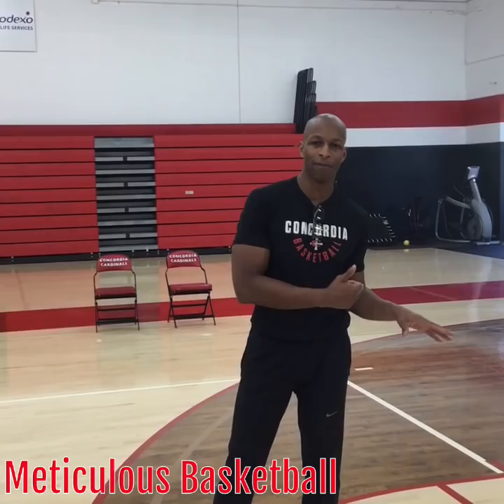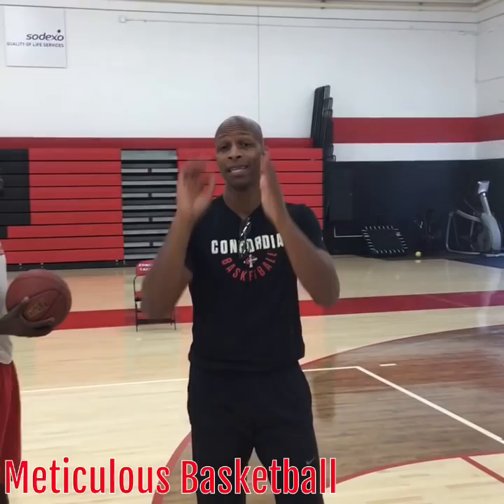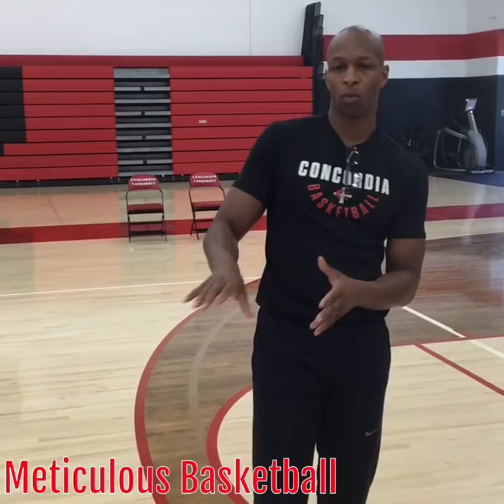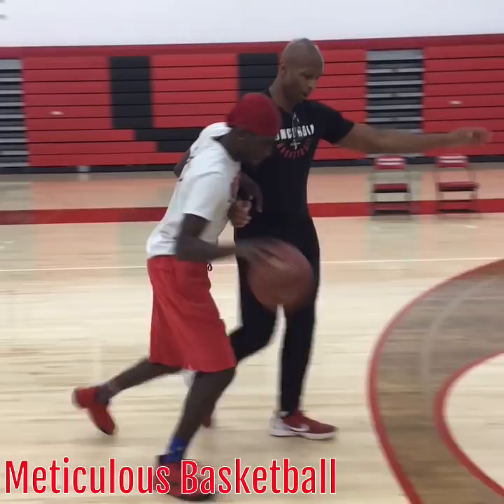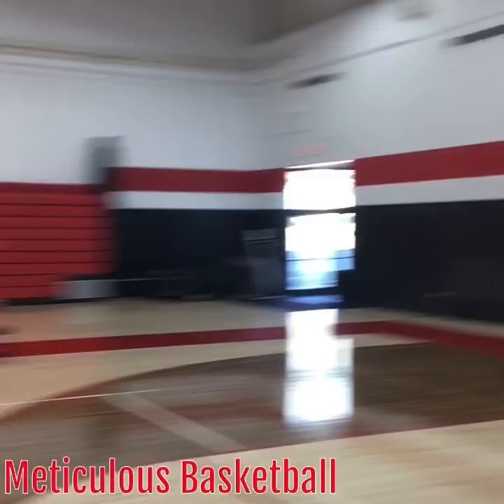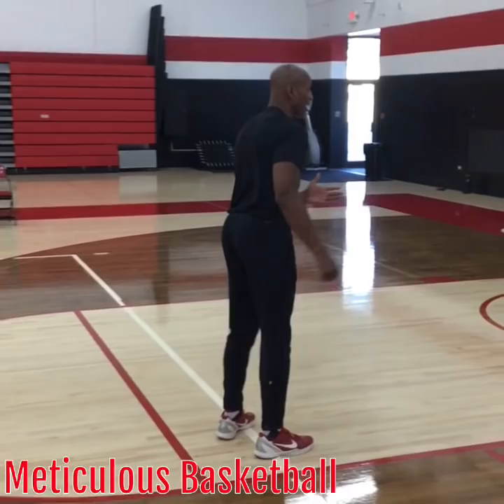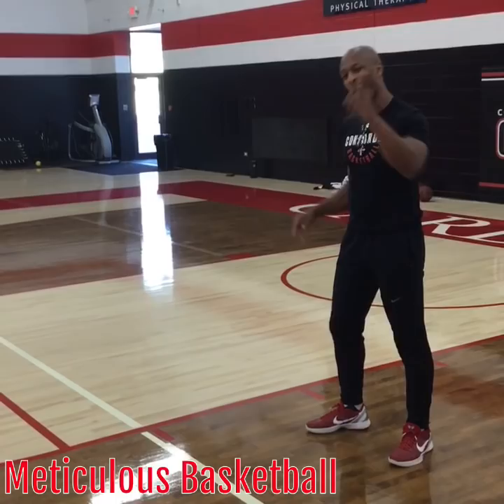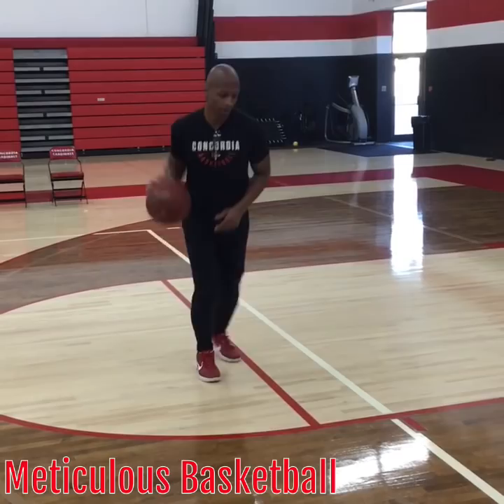METICULOUS BASKETBALL - SNATCH BACK TUTORIAL (better audio - the best instruction)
Connect with Meticulous Basketball Skills Training
Marv Fox Jr.